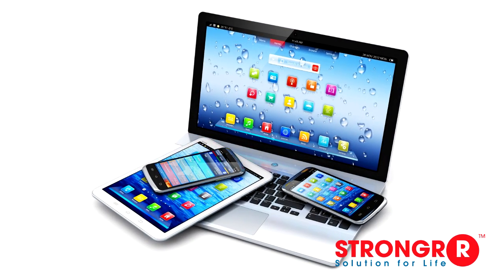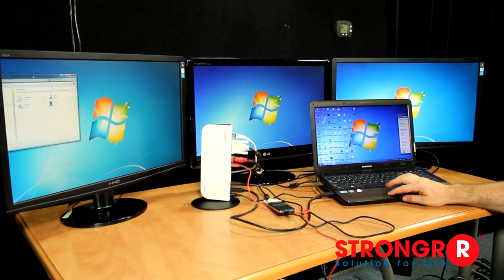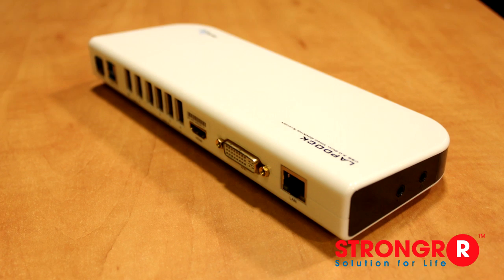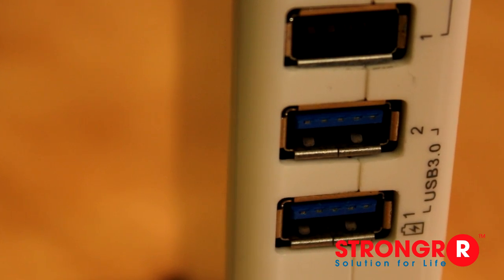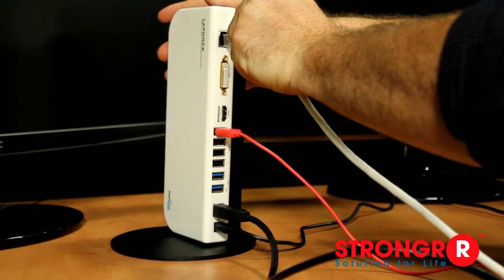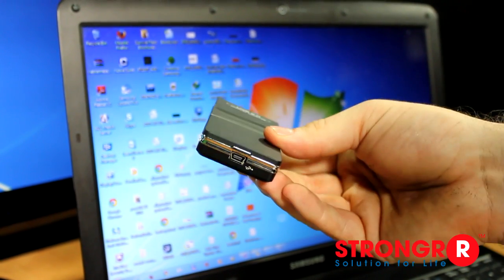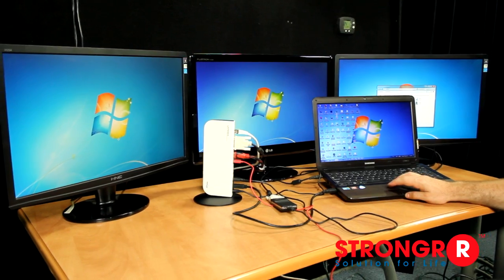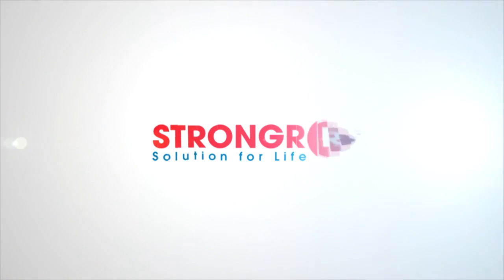Strongrr USB 3.0 Universal Docking Station with Dual Video HDMI/DVI/VGA, Gigabit Ethernet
Strongrr SuperSpeed USB 3.0 Universal Docking Station with Dual Video HDMI/DVI/VGA, Gigabit Ethernet, USB 3.0/2.0, and Audio Ports

Product Features:

USB 3.0 Universal Docking Station with Dual Video is the ideal solution for various work environments that support multiple Laptop | Desktop PC Computer standards or where there is the need for a shared workspace. In addition, its a Ultrabook partners, users will need additional USB ports for all of their necessary peripherals giving you better ergonomics and convenience.

The Docking Station with Video offers desktop computer users the convenience of accessing the peripherals within the reach, eliminating the hassle of connect or disconnect the peripherals from the rear of a computer.

With the video port your computer can be connected to one more monitor, LCD or projector. The connected monitor can be configured to either mirror your primary screen, or extend the Windows desktop allowing visibility of more applications at the same time. No more stacking windows within the confines of a single display.

Technical Details:

Super Speed 5Gbps
Super strong certified GPU support full HD 1080P on HDMI / DVI / VGA Monitor
USB Fast charging function when sleeping mode on 1 USB 3.0 port
Great expansion unit for computers with extra connectivity demand
Extends connectivity to USB peripherals: 2 x USB 3.0 (with 1 smart charging function for Smartphone and Tablet max 1.5A) + 4 x USB 2.0
Ethernet network: 1000Mbps/100Mbps/10Mbps
2 additional Video Ports: HDMI (HDCP) with Audio (5.1 Channel surround sound) + Video (Resolution: 2048 x 1152) DVI with Video (Resolution: 2048 x 1152)
Creative appearance complements any home or office space
Hot pluggable; add or remove devices without system reboot
Plug-and-Play

Resumes from hibernation and suspend modes